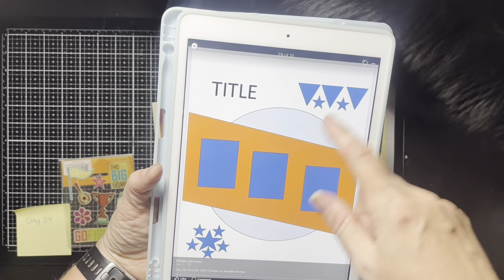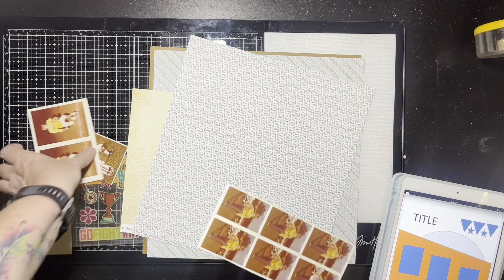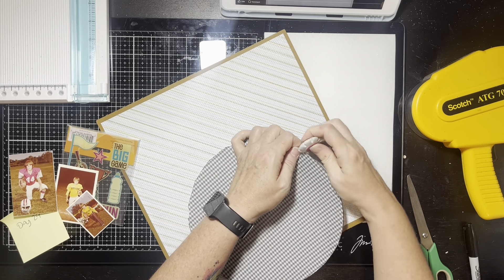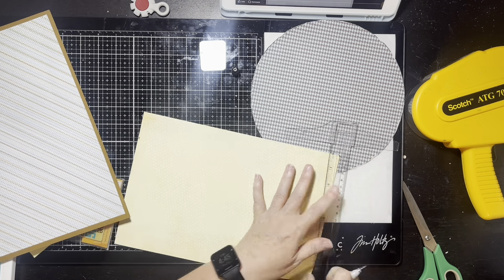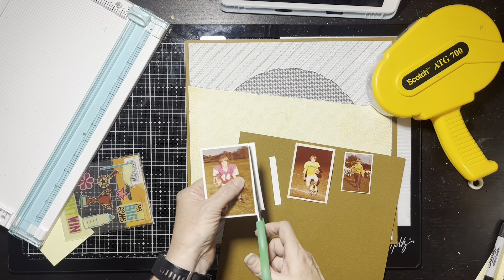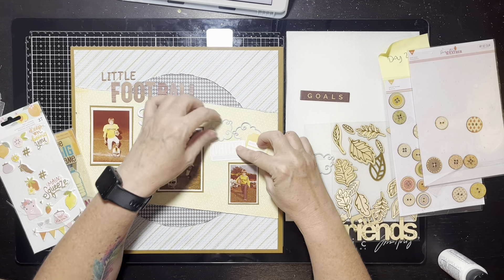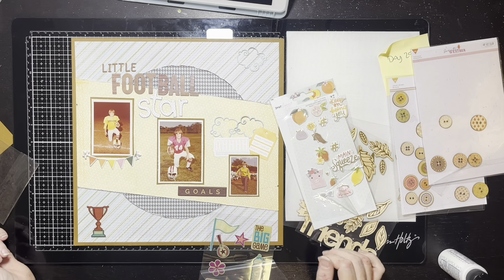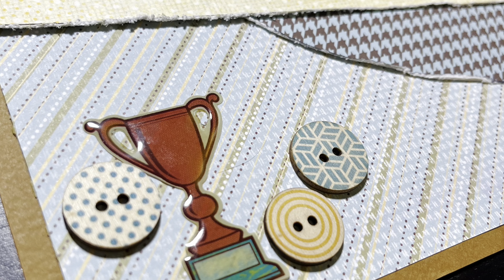30dscbl13 | Day 29 “Little Football Star”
It’s that time again!!!  30 Days of Sketches with  @ChristysBeautifulLife  !!